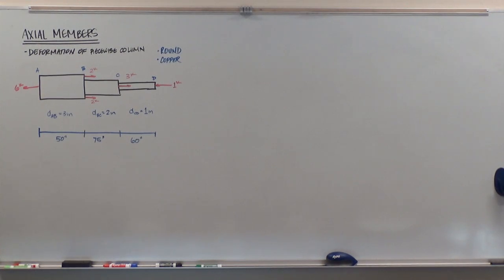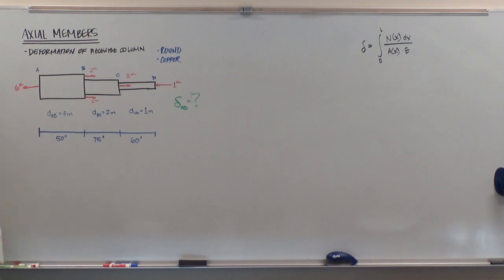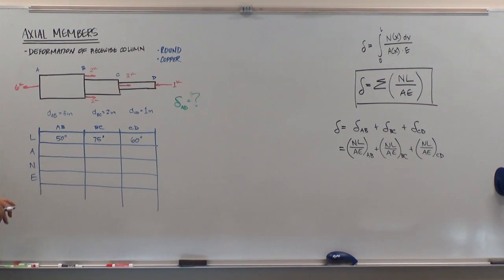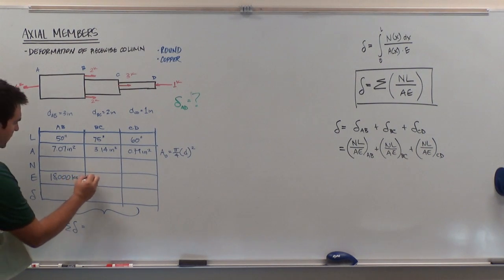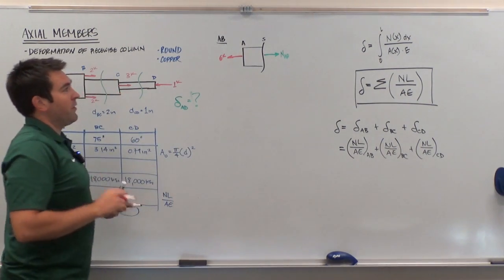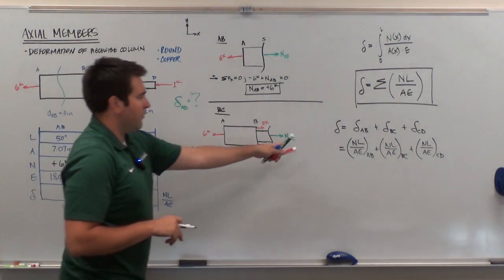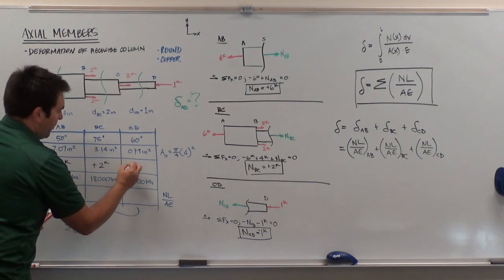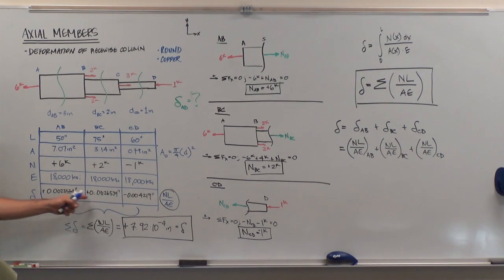EAS212_Lecture 4 - Example Problem 2 (Piecewise Column)